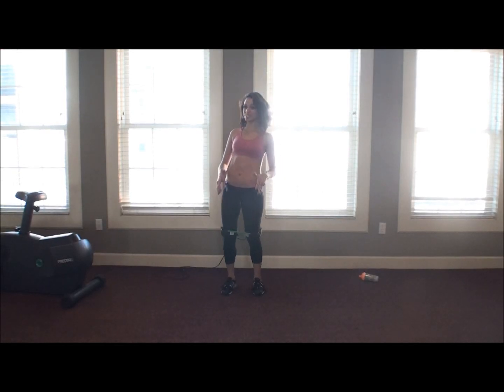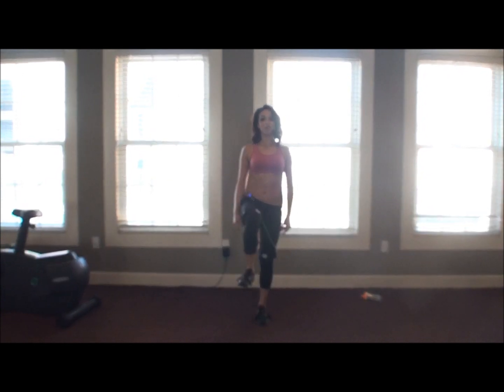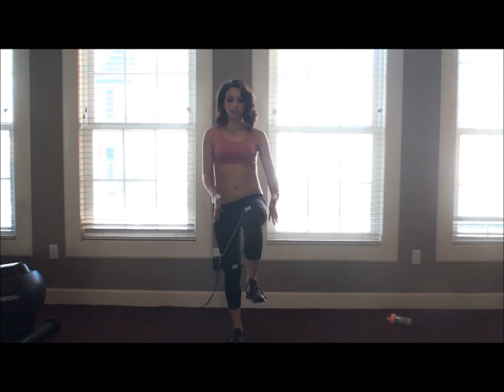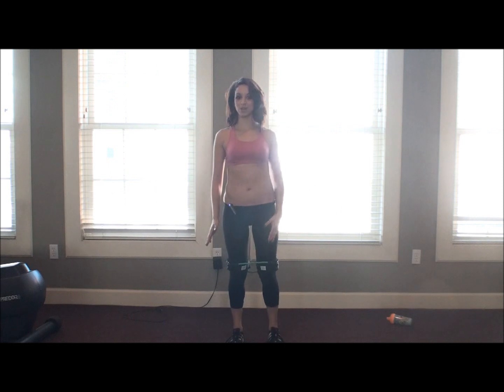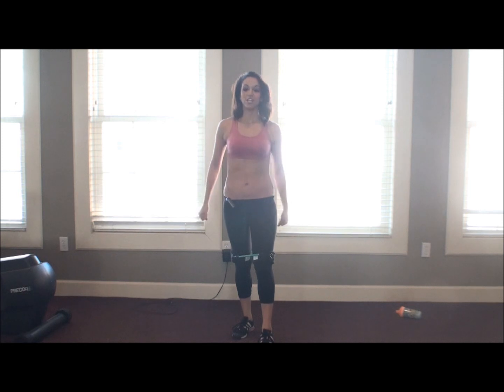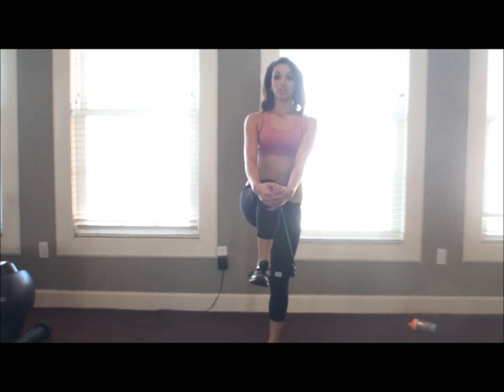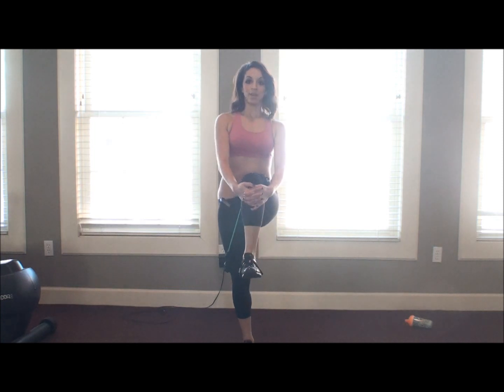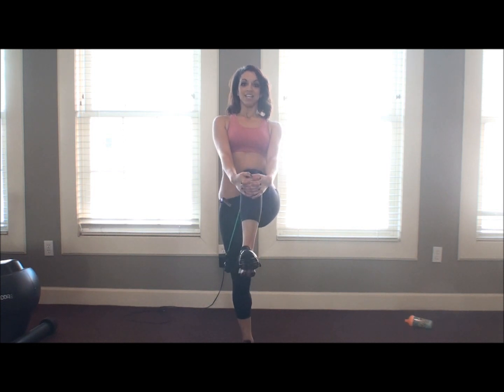Stretching and balance exercises with resistance bands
Stretching exercises for your legs with resistance bands.  The Kinetic Bands are great for stretching and improving your balance.